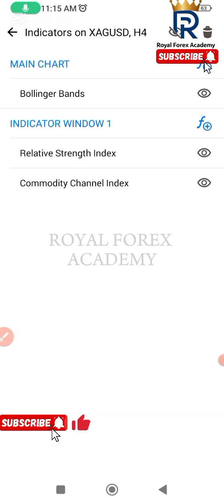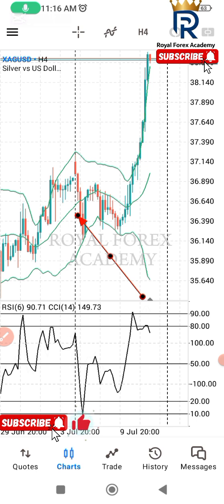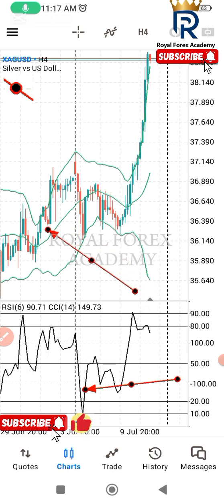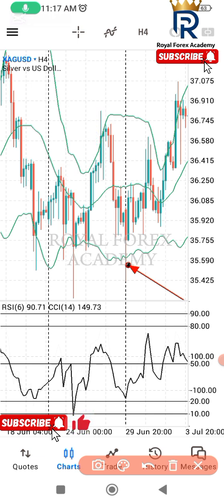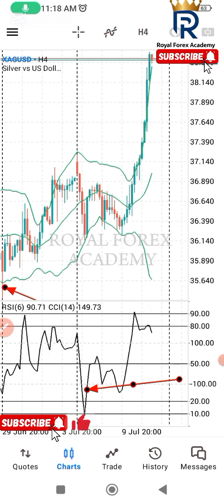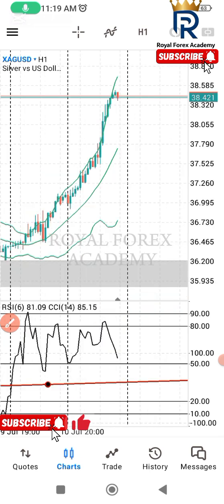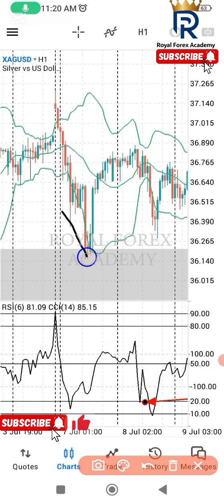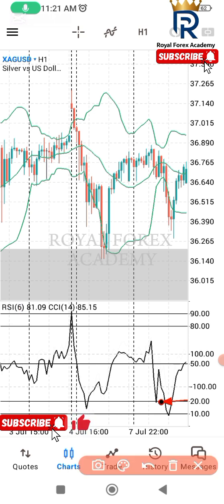Every FOREX Trader Needs To Know THIS Bollinger Band Entry Confirmation To Become Profitable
In this video I will be sharing with you what every Forex Trader needs to know about  Bollinger Band Entry Confirmation to become profitable as a beginner or advanced Forex Trader.
This step by step guide is very simple and beginners friendly for everyone to understand